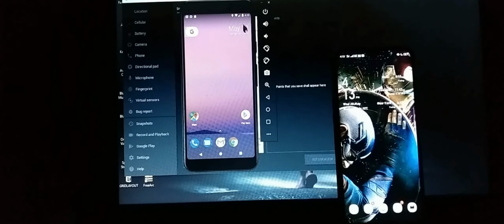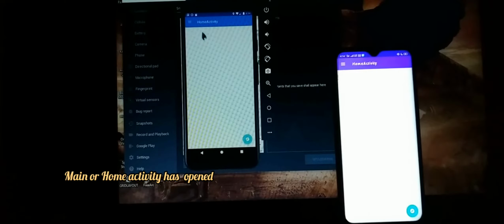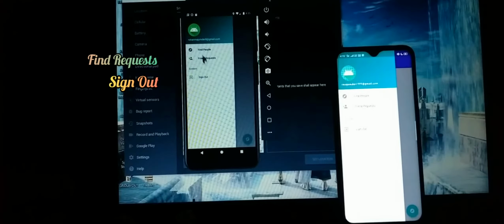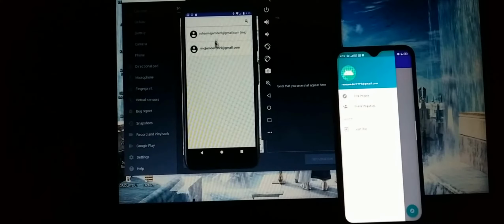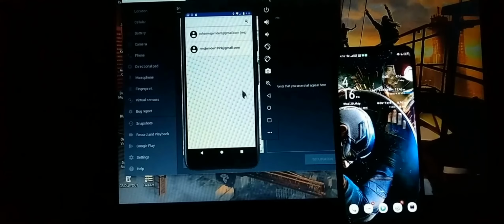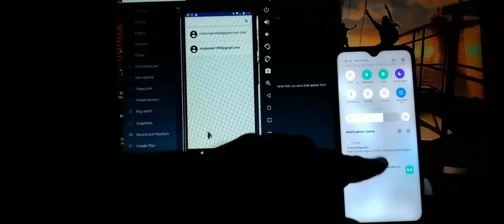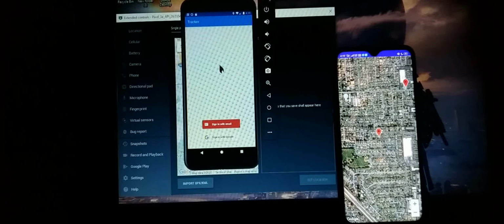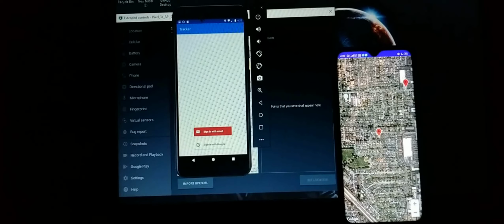LIVE LOCATION TRACKING APP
HEY GUYS

If I get enough requests, then I will post the "STEP BY STEP" tutorial of this filter creation.😊